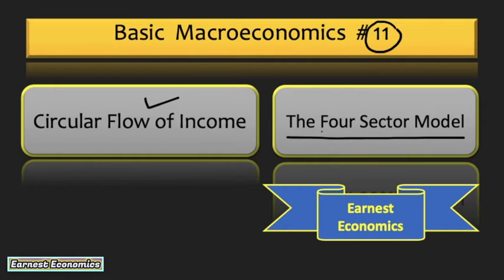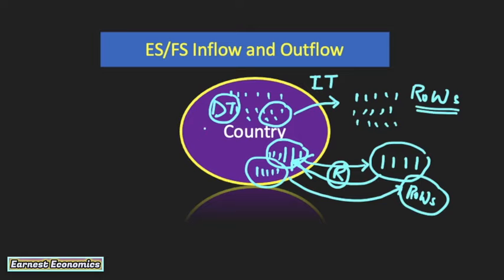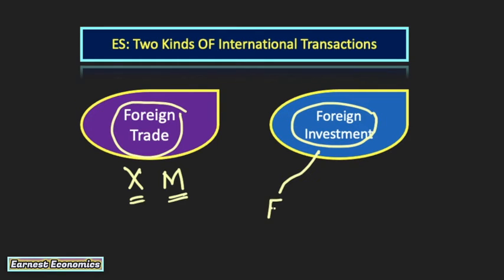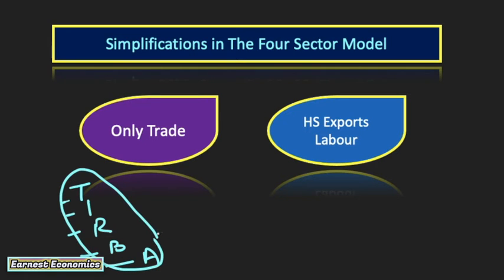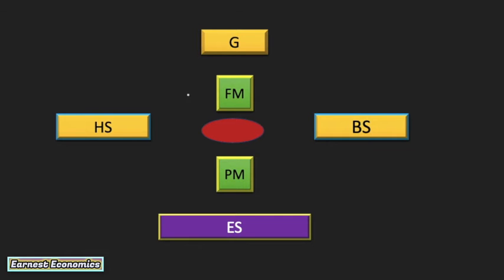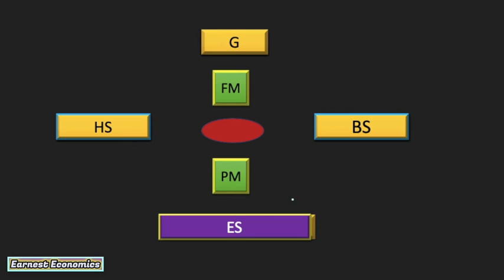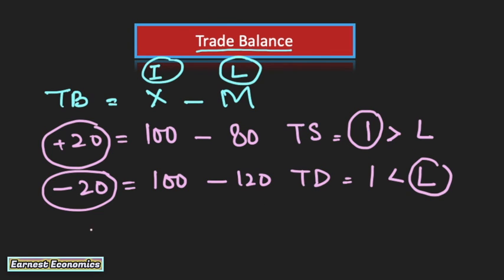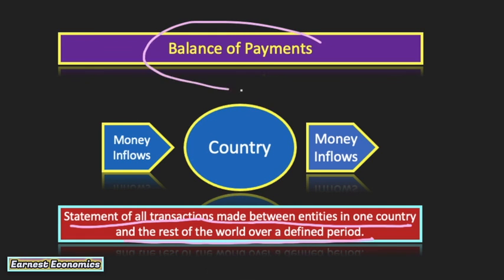11 | Basic Macroeconomics | Circular Flow of Income | Four Sector Model | Ajaz Ahmad Rather